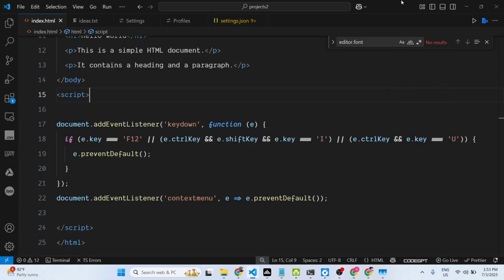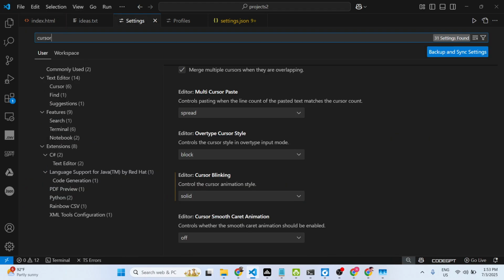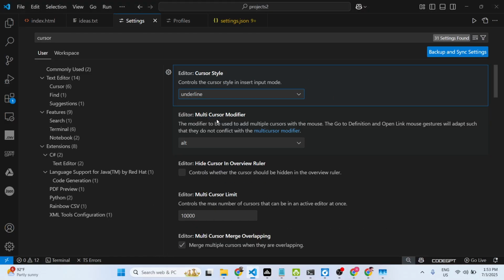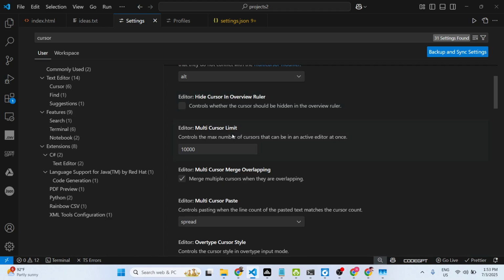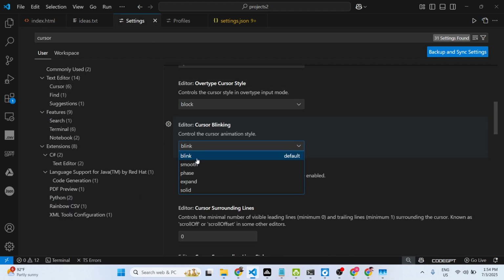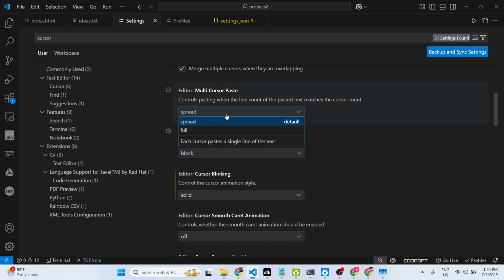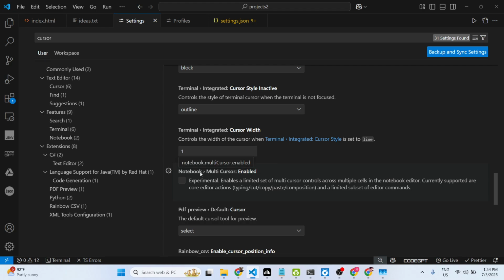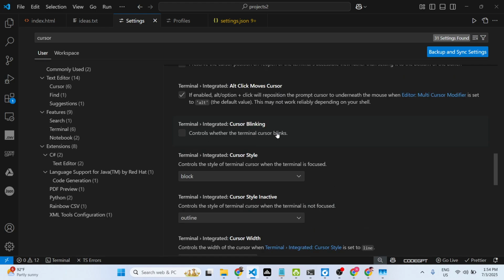How to Set Cursor Style & Enable,Fix Black Blinking Cursor Problem in VSCode